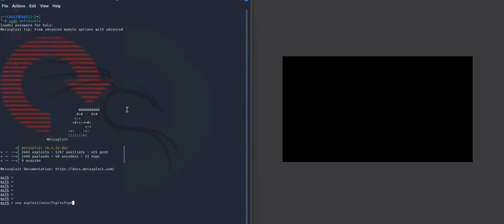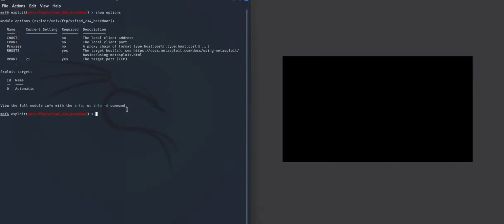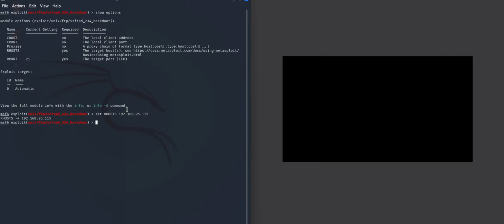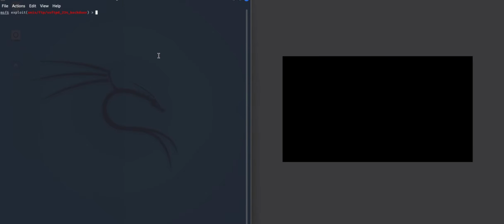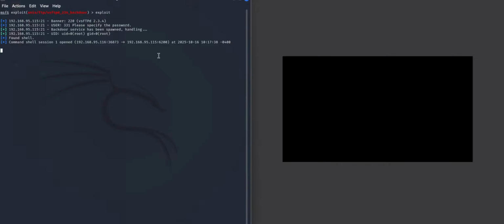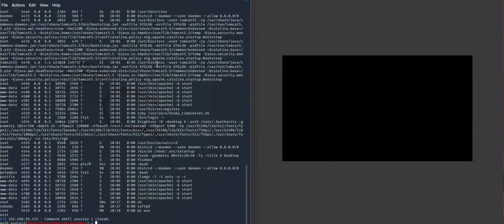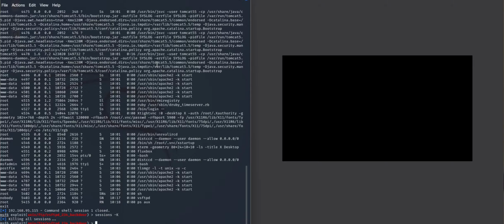Offensive-Security Track - Exploitation & Vulnerability Assessment - By Raed Ahsan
This module transforms you from a security observer into an active penetration tester, focusing entirely on The Metasploit Framework (MSF), the world's most popular open-source tool for exploitation and vulnerability validation. You will learn to leverage MSF's vast arsenal of exploits, payloads, and modules to simulate real-world attacks.

Mastering the Framework
Metasploit Fundamentals (msfconsole): Deep-dive into the command-line interface, mastering the modular architecture (Exploits, Payloads, Auxiliary, Post).

Vulnerability Validation: Learn to import data from vulnerability scanners (like Nessus or Nmap) directly into Metasploit, and use Auxiliary Modules to confirm if detected vulnerabilities are actually exploitable.

Targeted Exploitation: Understand how to research and select the correct Exploit Module based on the target system's OS and running service versions. This includes exploiting both client-side and network-based vulnerabilities.

Payload Delivery: Master MSFvenom for generating custom payloads and learn to use Meterpreter, the advanced, dynamic payload that runs in memory for stealthy post-exploitation control.

Key Skills You Will Gain
Session Management: Efficiently manage multiple compromised systems and remote shells (Meterpreter sessions).

Post-Exploitation Tactics: Use Post Modules to deepen access by dumping password hashes, escalating privileges, conducting internal reconnaissance, and setting up persistence mechanisms.

Anti-Virus Evasion: Explore techniques and Encoders to bypass common security controls and ensure your payloads reach the target system undetected.

Pivoting: Learn the critical technique of using a compromised host as a jump-off point to attack other internal networks and systems that the initial target can reach.

Prerequisite: A foundational understanding of networking, operating systems (Linux/Windows), and the phases of a penetration test. This is an essential course for anyone preparing for hands-on certifications that require practical exploitation skills.